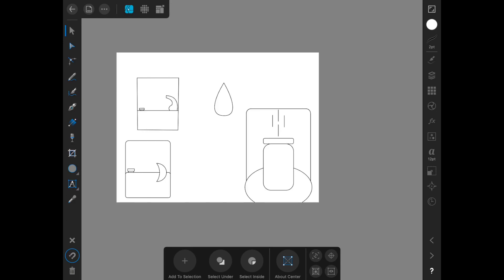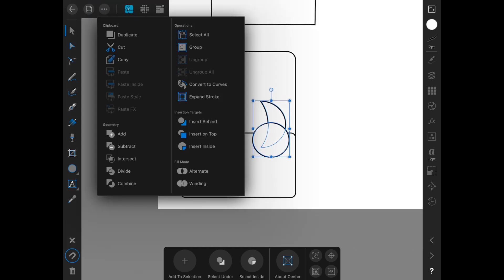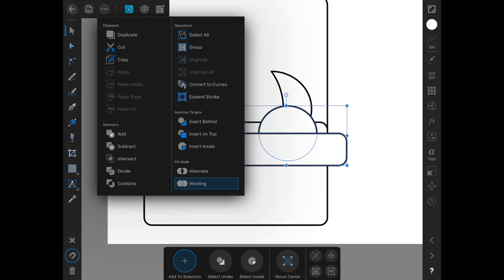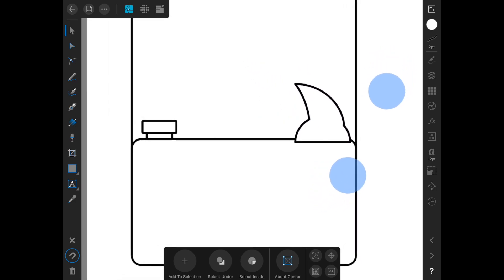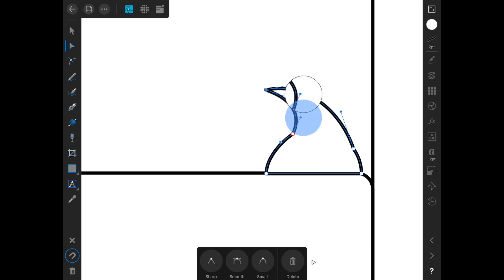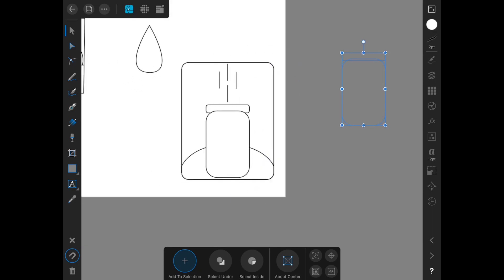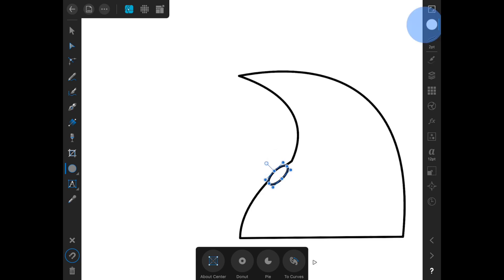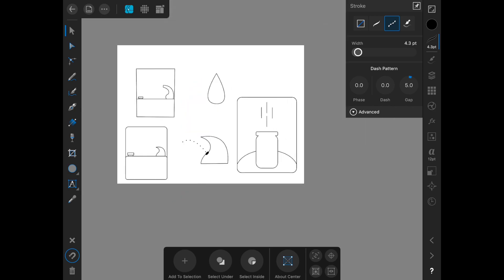Affinity Designer iPad: Using the Geometry (Pathfinder) Options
The full course on Affinity Designer iPad icon design found
Learn how to perform the geometry functions in Affinity Designer for iPad (called the pathfinder functions or merge functions in other programs). These allow you to create complex shapes for your designs.